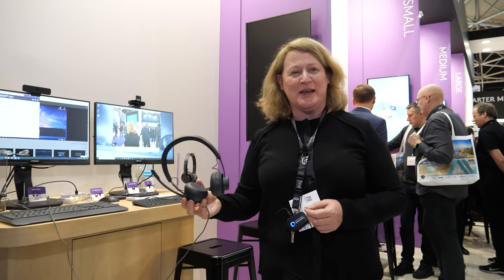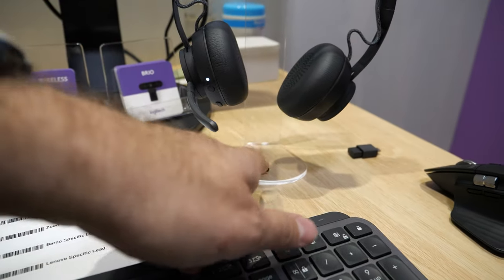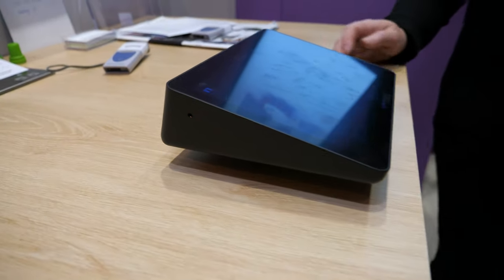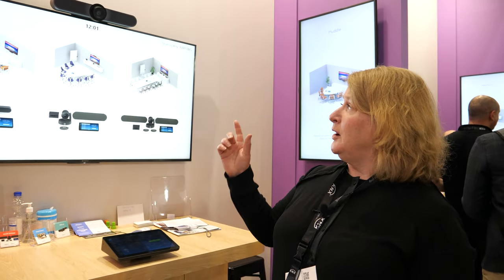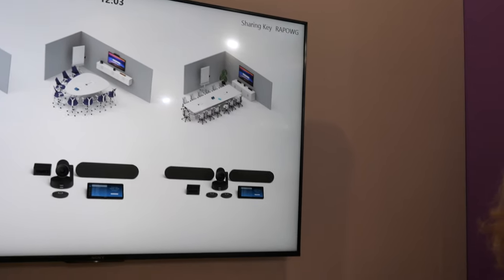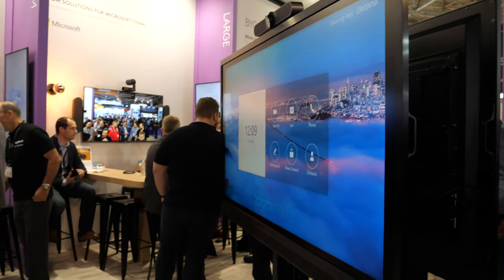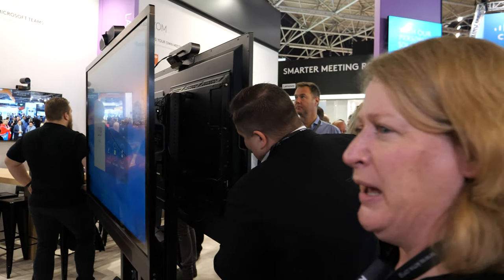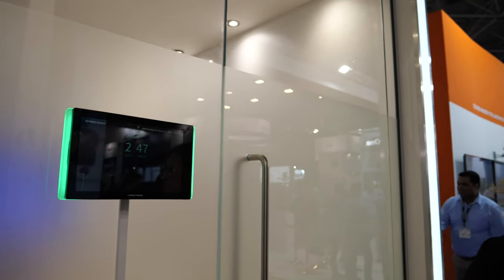Logitech booth tour at ISE 2020, personal collaboration, Zone Wired headset, Barco, Crestron, Lenovo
A full Logitech booth tour at ISE 2020, hosted by Anne Marie Ginn, EMEA Head of Video Collaboration at Logitech. In this video Anne Marie provides an overview of Logitech’s new ‘personal collaboration’ suite, supported by the launch of its Zone Wired headset. She then moves on to provide a tour of Logitech’s small, medium and large room solutions, and concludes by discussing the three new partnerships announced at the show, with Barco, Crestron and Lenovo. With Zone Wired Logitech now has a complete modern portfolio of both wired and wireless headsets, giving customers flexibility to choose the right solution for their preferences. Whether you’re in an open office or working remotely, Logitech Zone headsets make it even easier to focus and work from anywhere. Through the partnership with Barco on their newest ClickShare Conference wireless conferencing solution, Logitech is empowering enterprises to offer a Bring Your Own Meeting (BYOM) experience to employees, allowing them to connect wirelessly to the meeting room display and conferencecam using a laptop. In a rare move Crestron announced its partnership, matching its Crestron Flex C series with either a Logitech MeetUp and Rally, providing customers with a complete unified communications experience for all room sizes. Lenovo was the next to partner, matching Logitech Tap with the Lenovo ThinkSmart Edition M920 Tiny, offering an additional compute platform to enhance manageability, security and support for the meeting room.